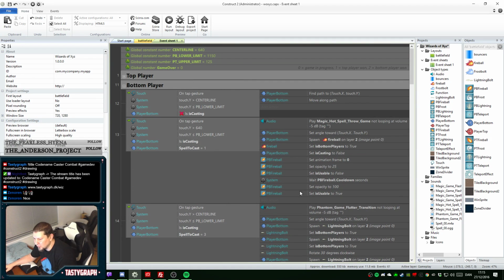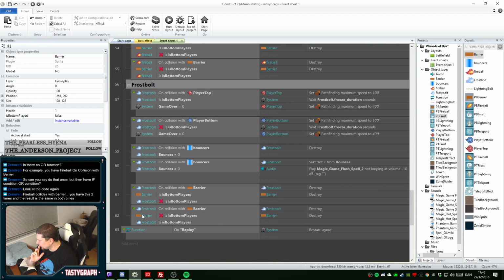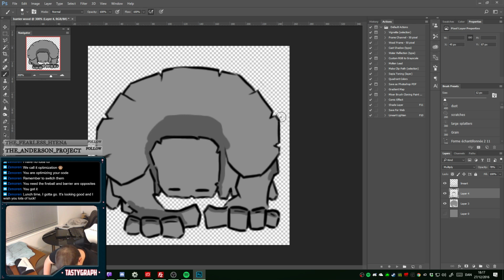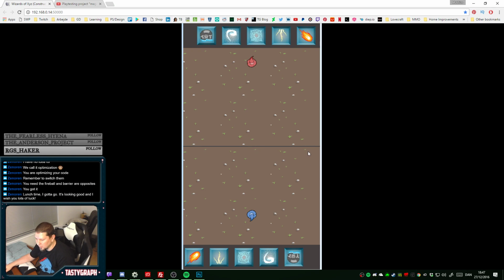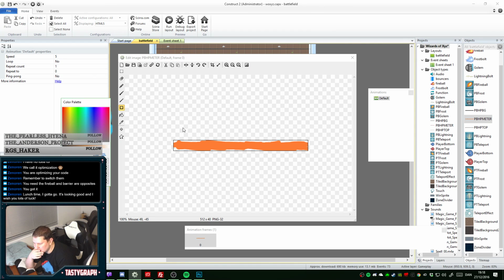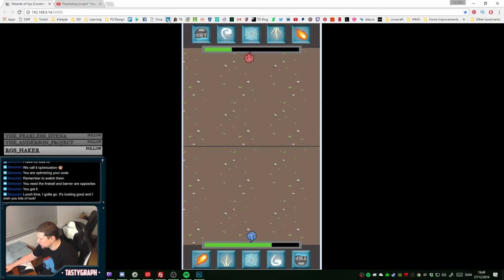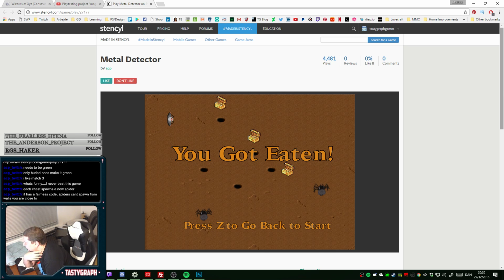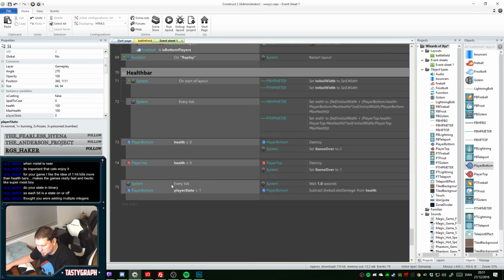Codename Caster Combat